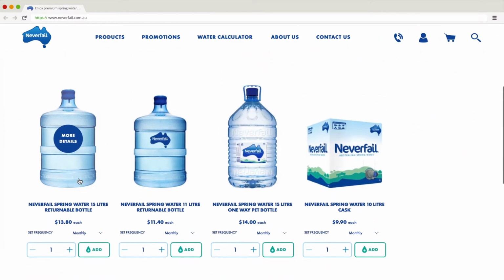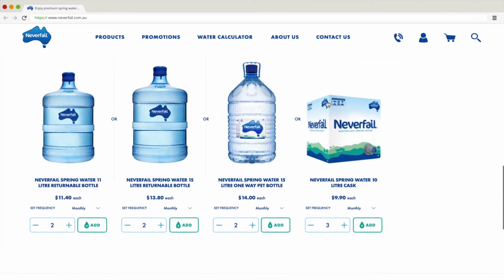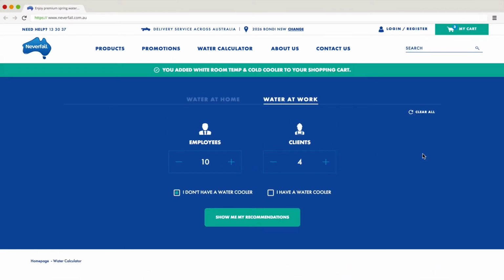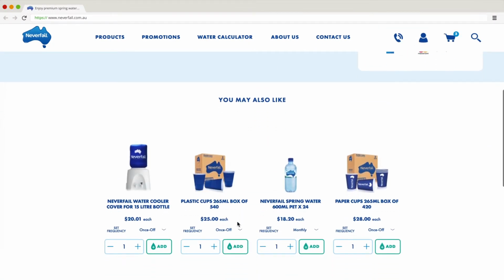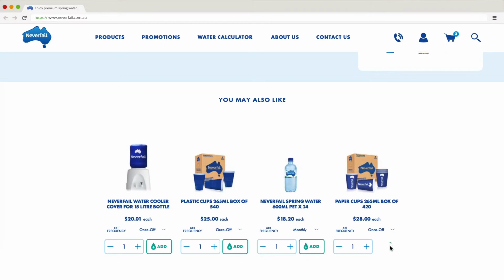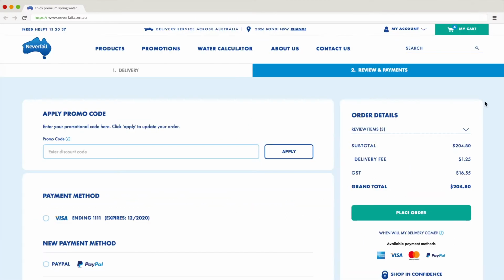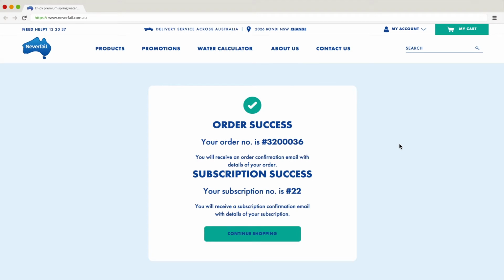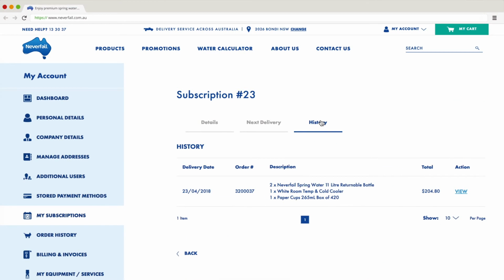Neverfail Spring Water - How to Order featuring Water Calculator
At ‘Neverfail’, we offer you refreshing spring water, delivered directly to your door.  Our ‘Neverfail’ Spring Water is available in a variety of sizes for your different needs.

11 Litre and 15 Litre Neverfail Spring Water returnable bottles are available for your water cooler.  Your empties are conveniently replaced with full spring water bottles on a regular scheduled basis by our local Neverfail drivers.

With over 80,000 customers across Australia we pride ourselves on a great spring water delivery service experience, every time.

We also supply soft drinks, including 'Coca-Cola', 'Coca-Cola Zero', 'Diet Coca-Cola', 'Sprite', and 'Powerade' sports drinks, 'Mount Franklin' Lightly Sparking, ‘Grinders’ coffee beans and capsules, and ‘Simplicitea’ tea bags.  We can meet your snack and beverage vending requirements for your office or workplace.